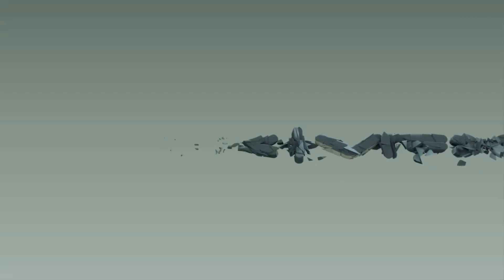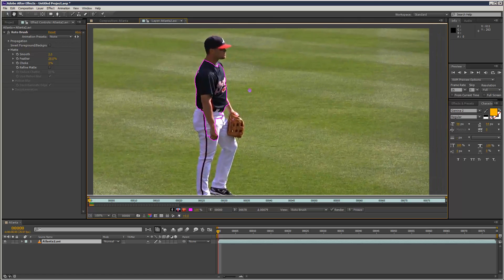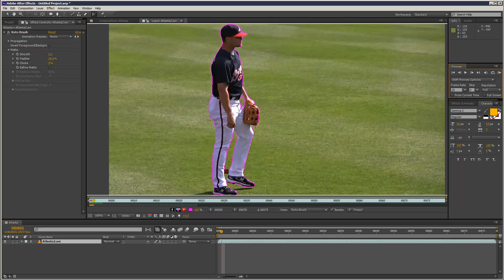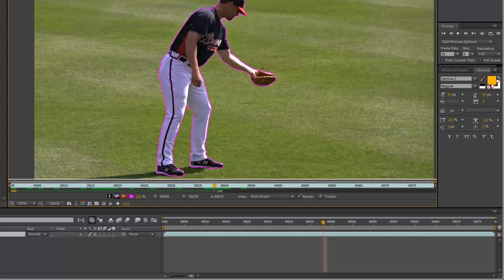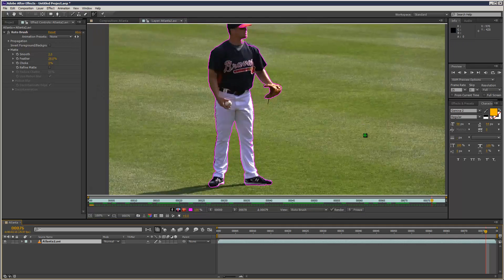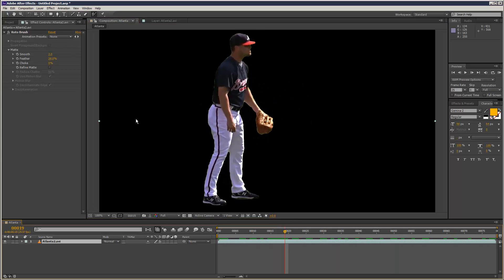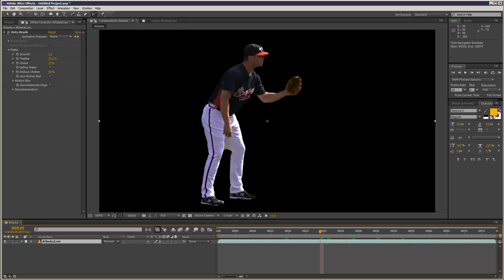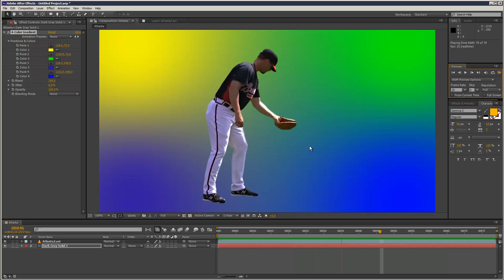After Effects Tutorial: Rotobrush Basics (Beginner)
If you found this tutorial useful, you can rotobrush